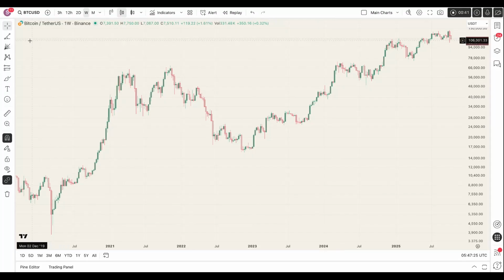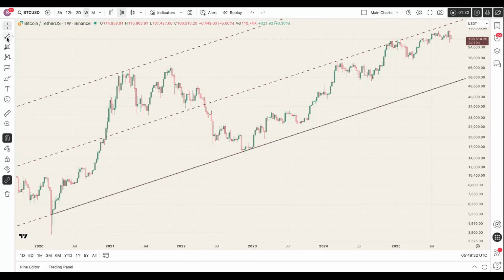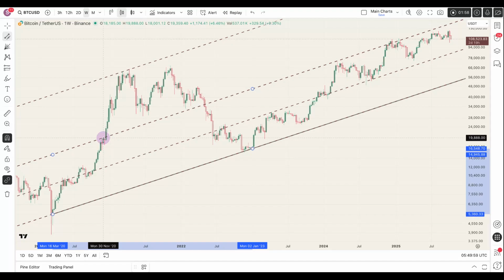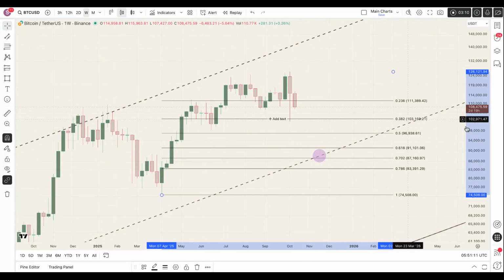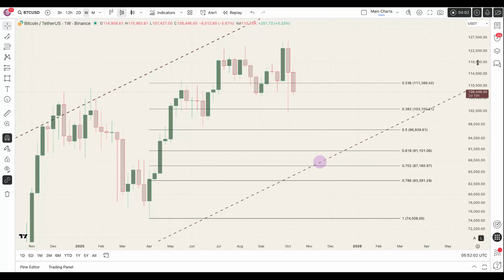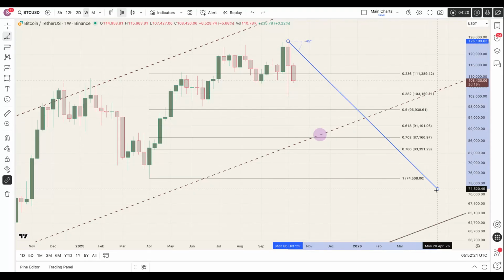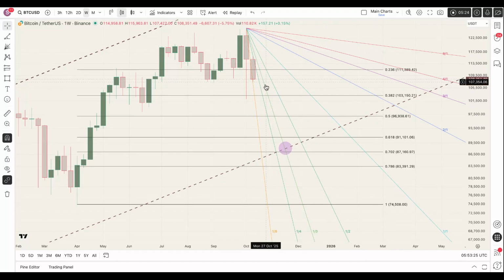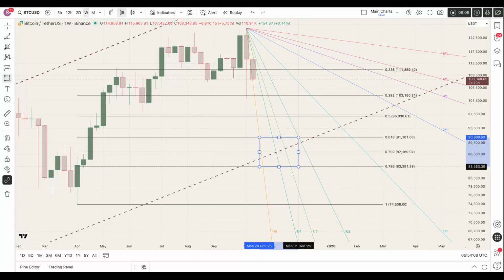Ep. 4 - BTC Prediction By Channels, Secret Fib & Unique Gann Fan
Bitcoin Price Prediction Using Channels, Fibonacci & Gann Fan | Signal & Structure Episode 4

In this concise yet powerful episode, we combine three advanced technical analysis tools to identify high-probability support zones for Bitcoin's current correction. This multi-confluence approach demonstrates how stacked logarithmic channels, Fibonacci retracements, and Gann fans work together to pinpoint critical price levels.

Techniques Demonstrated:

1. Channel Validation Theory
- Proves that any trend line can become a valid channel
- Shows how to convert the COVID crash to bear market bottom trendline into a working channel
- Demonstrates perfect alignment with historical tops

2. Stacked Channel Refinement
- Creates a smaller channel where the top touches the midline of the larger channel
- This subdivides the original channel into quarters
- Provides additional confluence levels for support/resistance

3. Fibonacci Retracement Application
- Maps the key retracement levels from recent bottom to top
- Focuses on the "Golden Pocket" (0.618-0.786)
- Identifies 0.702 as the Optimal Trade Entry (OTE) level

4. Gann Fan on Logarithmic Scale (Unique Technique)
- Anchors 45-degree angle from the peak
- Aligns Gann Fan 1x1 line with the 45-degree angle
- Uses Gann lines to track momentum decay:
  - 1/8 → 1/4 → 1/3 (bearish progression)
  - 1/1 as recovery signal
  - 8/1 as ultimate resistance breakout

Key Confluence Zone Identified:

The analysis reveals a critical support box between:
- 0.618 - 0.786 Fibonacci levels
- Validated by 1/3 Gann Fan line
- Supported by stacked channel structure

This triple confluence creates a high-probability reversal zone where multiple technical factors align.

Trading Insights:

Current Market Position:
- Price following bearish momentum path along Gann lines
- Moving from 1/8 toward 1/3 line
- Range-bound action expected until 1/1 line reclaimed

Recovery Signals to Watch:
- Breaking above 1/1 Gann line (45-degree angle) = trend recovery
- Ultimate bullish confirmation: Breaking 8/1 line
- Support zone provides optimal risk/reward entry area

Technical Setup:
- Timeframe: Weekly chart
- Scale: Logarithmic (essential for both channels and Gann)
- Tools: TradingView's Fib Retracement, Gann Fan, Parallel Channel

This episode demonstrates how combining multiple technical tools on logarithmic scale can identify precise support/resistance zones. The convergence of three independent methods at the same price area significantly increases the probability of a meaningful reaction.

The unique application of Gann Fan on log scale, aligned with the 45-degree angle, provides a momentum roadmap that most traders miss. This technique is particularly powerful for tracking trend strength degradation and identifying potential reversal points.

Feel free to teach out for partnership opportunities. I'm open to provide TA and educational services.